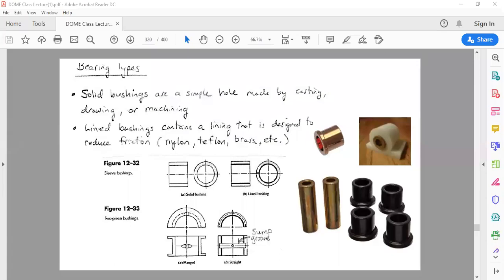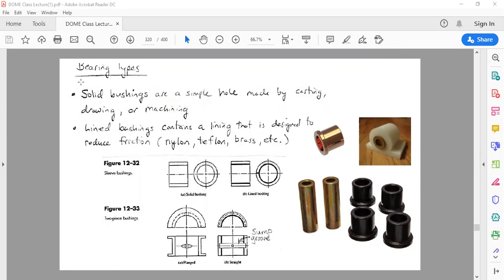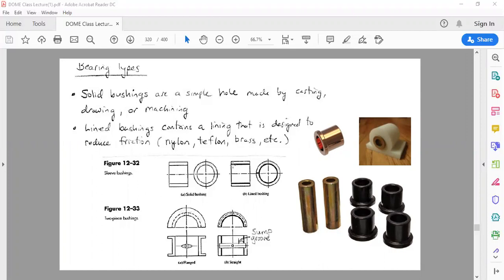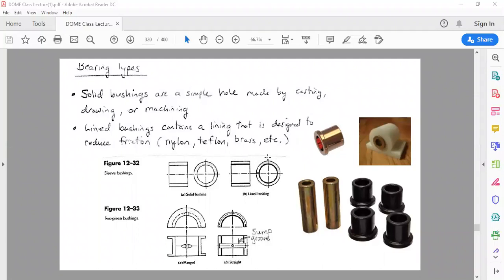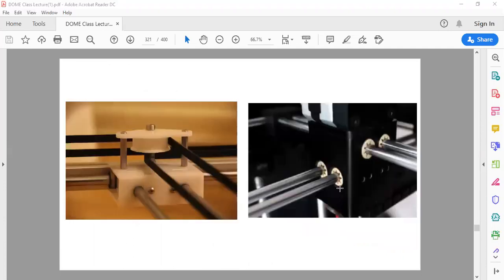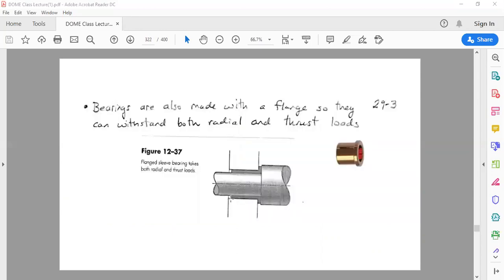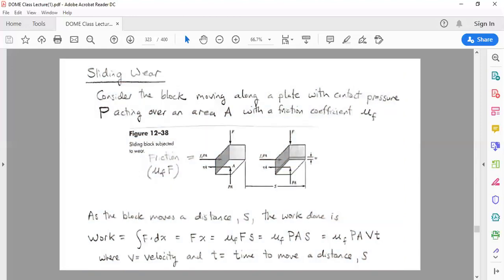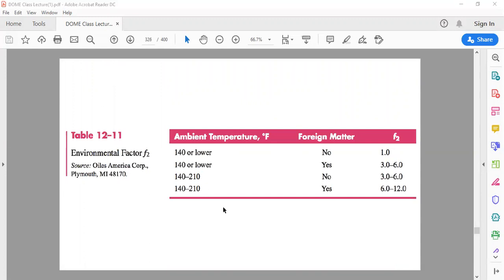Bushings (solid bearings)